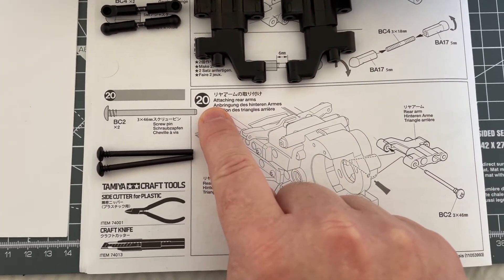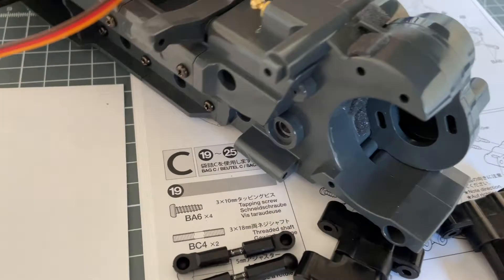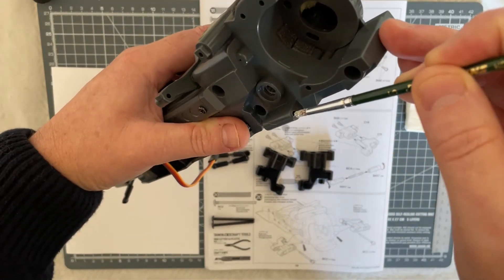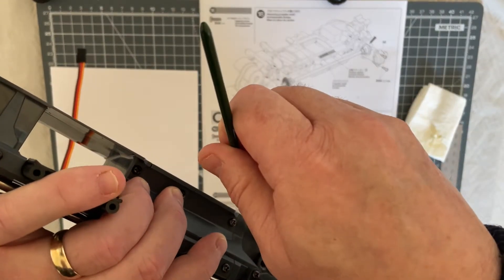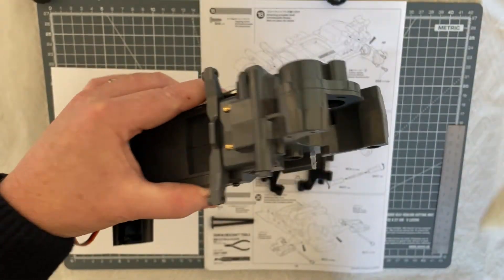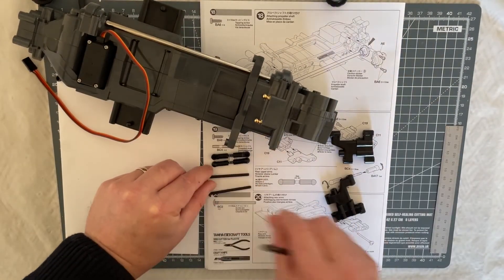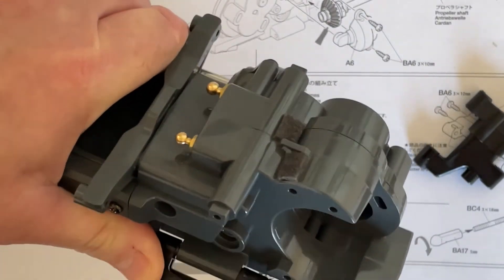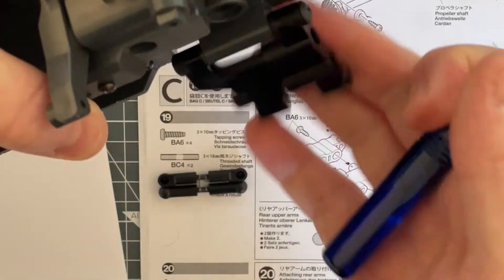The Tamiya Beetle Rally MF-01X Chassis Build With Me Step 20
This is the build with me step 20 of the building of this fantastic Tamiya Beetle Rally car on the MF-01X chassis.

1. - The Tamiya Beetle Rally Unboxing
2. - The Tamiya Beetle Rally Build Steps 1 to 3
3. - The Tamiya Beetle Rally Build Step 4
4. - The Tamiya Beetle Rally Build Step 5
5. - The Tamiya Beetle Rally Build Step 6
6. - The Tamiya Beetle Rally Build Step 7
7. - The Tamiya Beetle Rally Build Step 8
8. - The Tamiya Beetle Rally Build Step 9
9. - The Tamiya Beetle Rally Build Step 10
10. - The Tamiya Beetle Rally Build Step 11
11. - The Tamiya Beetle Rally Build Step 12
12. - The Tamiya Beetle Rally Build Step 13
13. - The Tamiya Beetle Rally Build Step 14
14. - The Tamiya Beetle Rally Build Step 15
15. - The Tamiya Beetle Rally Build Step 16
16. - The Tamiya Beetle Rally Build Step 17
17. - The Tamiya Beetle Rally Build Step 18
18. - The Tamiya Beetle Rally Build Step 19